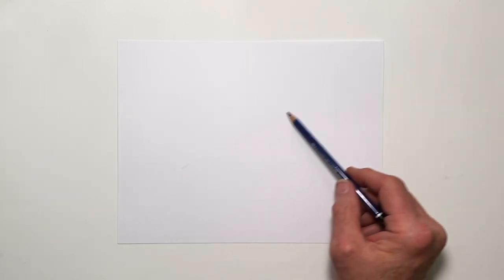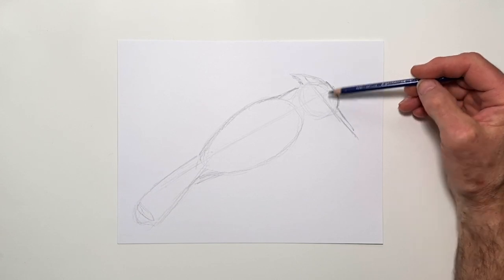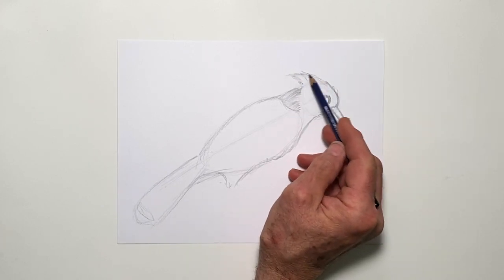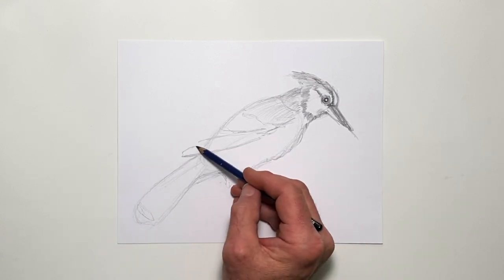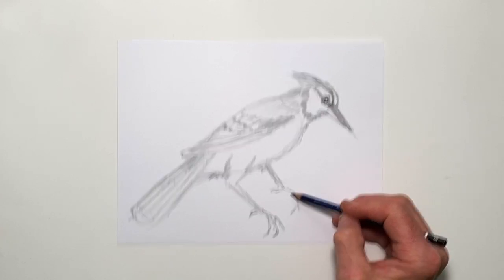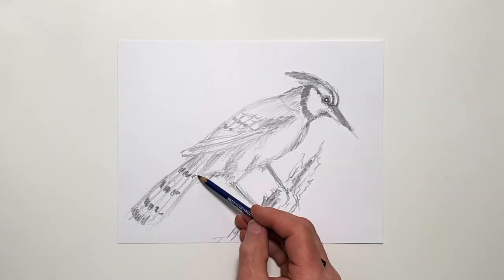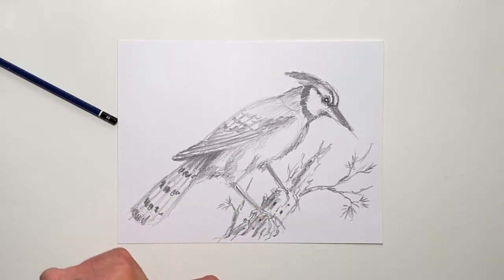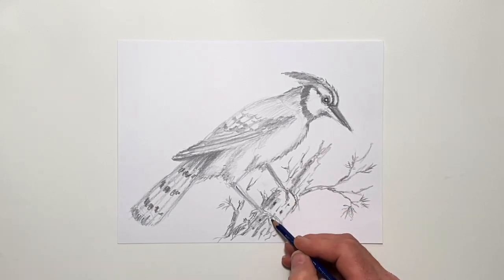How to Draw a Blue Jay: Draw A Long with Tom Woodruff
Welcome back for another drawing adventure! It’s a wonderful day to explore the Great Outdoors! The flowers are blooming and birds are everywhere! This time, we’ll be drawing a Bluejay with pencil. We’ll start with simple lines and add contour and side-shading for a realIstic study sketch. Set your own pace with pause/play. Enjoy!

However you choose, I’d love to see your work! Thanks for drawing with me! You can tag me on IG: @woodruff_designs or WoodruffDesigns

Also a huge thank you to all of our followers, and a special shoutout to the Northport Arts Association for keeping the arts alive in our community! Check out their Facebook page and website for upcoming events and art activities! Northport Arts Association